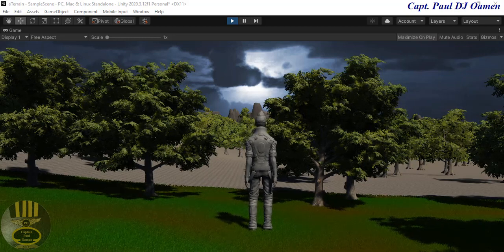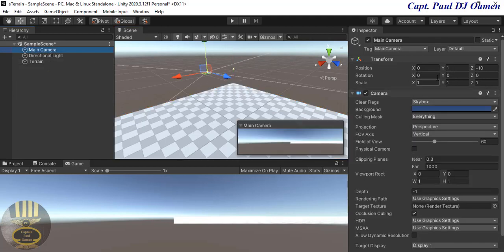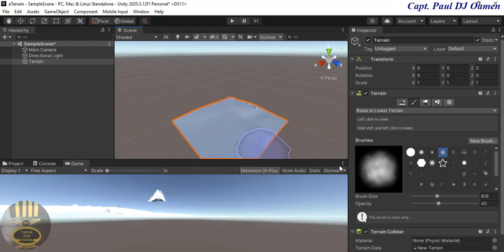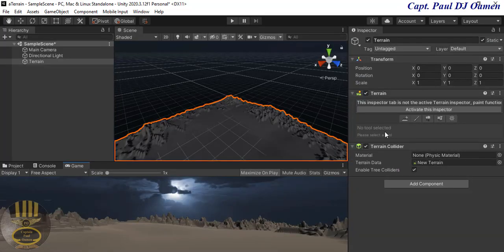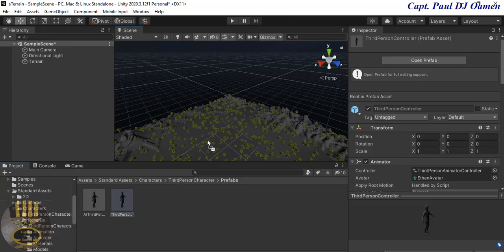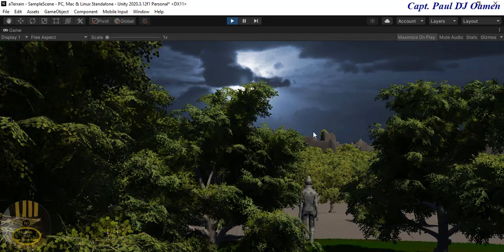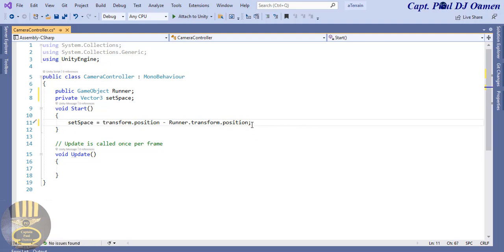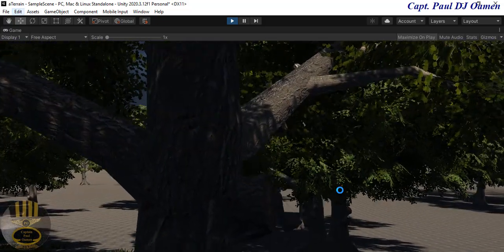How to Create Terrain in Unity Using Asset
How to Create Terrain in Unity Using Asset, such as Standard Asset Grass Asset and many more.